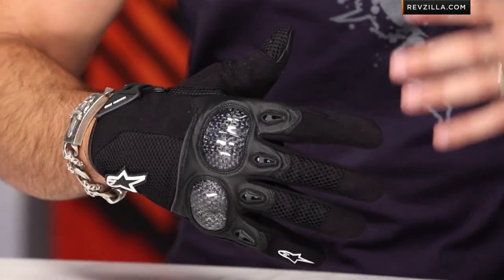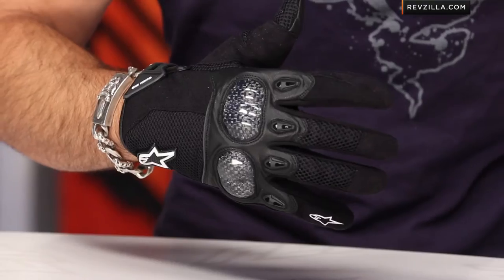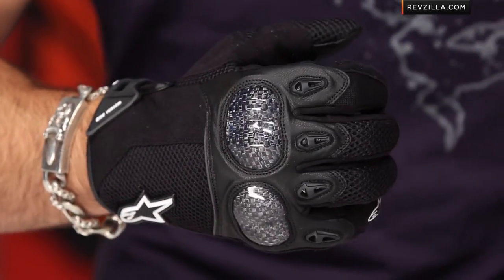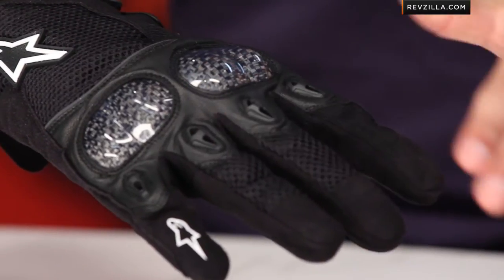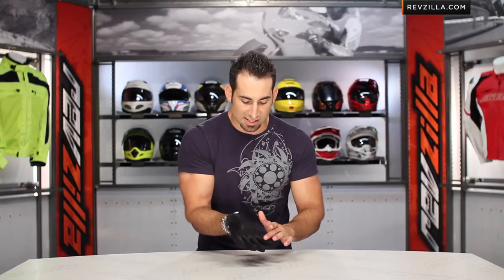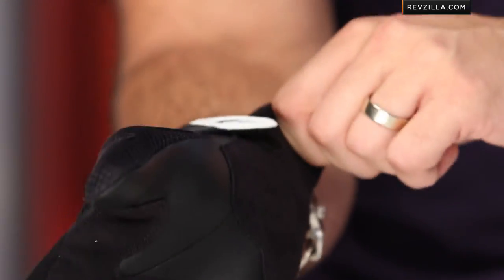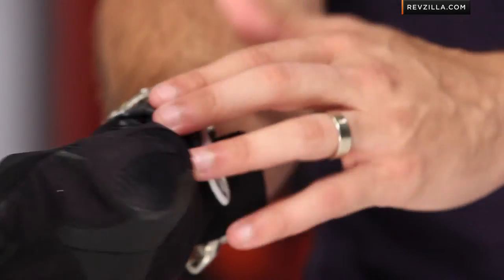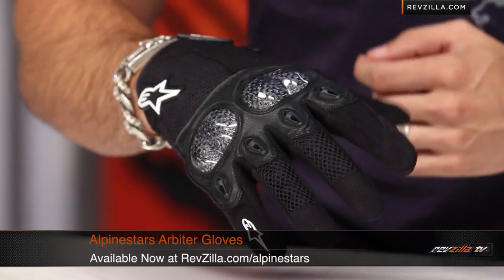Alpinestars Arbiter Gloves Review at RevZilla.com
Alpinestars Arbiter Gloves Review
 The Arbiter gloves are new from Alpinestars, and offer a hot new mesh option with a hard knuckle that is one of the more affordable from Alpinestars. A combination of abrasion resistant goatskin leather and mesh panels  work together to provide protection and maximize airflow.  A split carbon fiber knuckle offers protection and ease of movement and reflective piping increase visibility in low light conditions.  A chamude reinforcement encapsulated the outside seam for added protection in a low side.  Offered in basic black and in sizes S-3XL